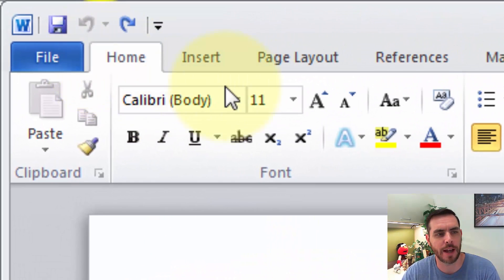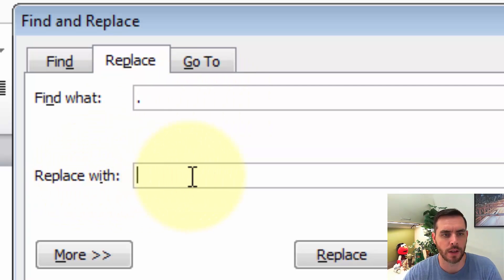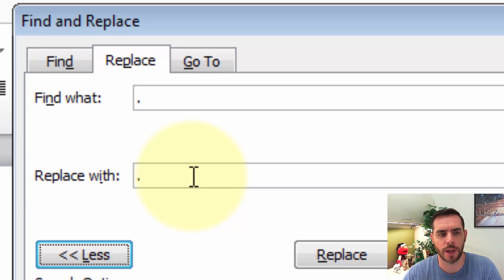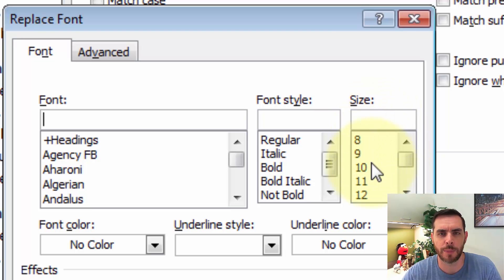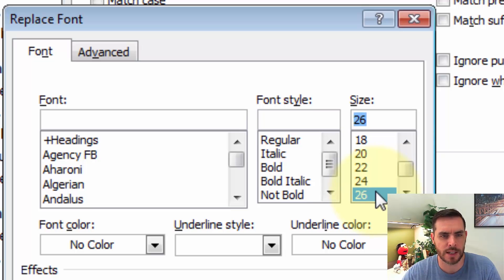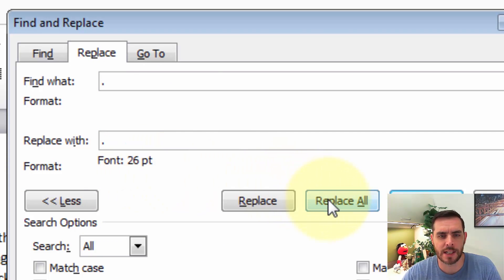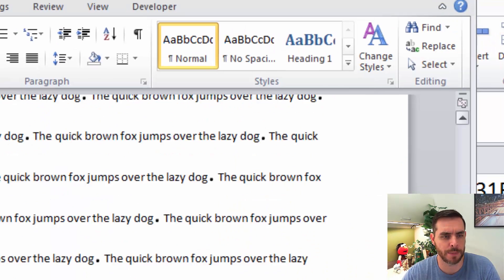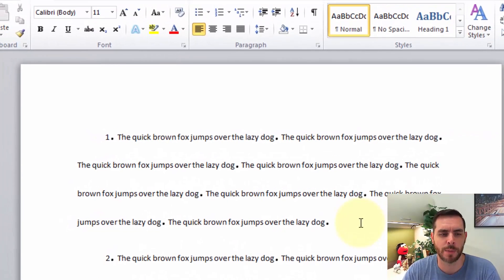How to Make Periods Bigger on Your Word Document